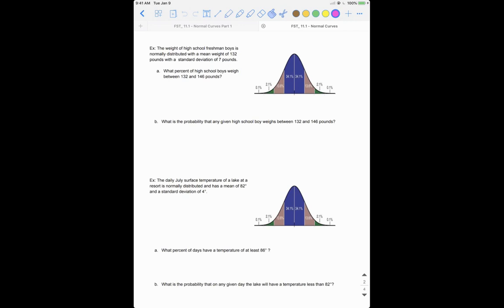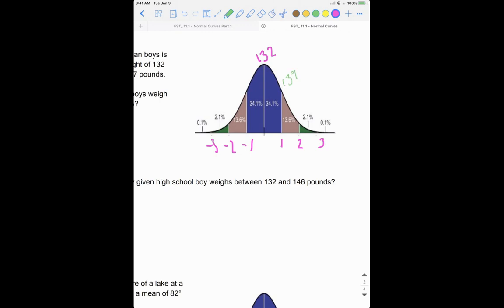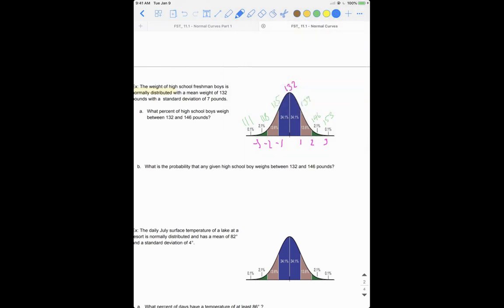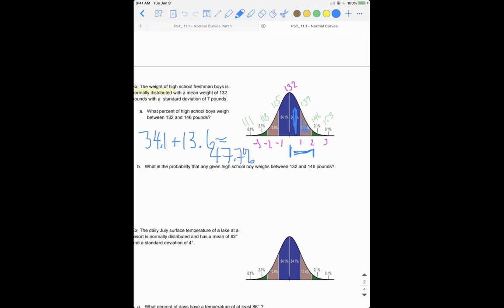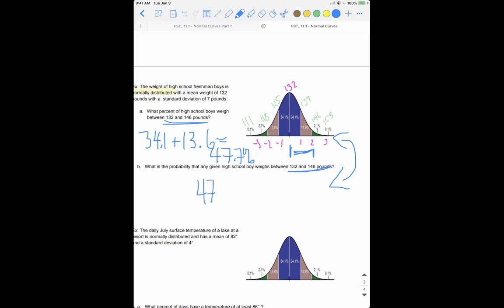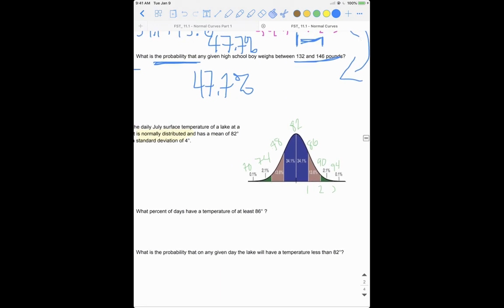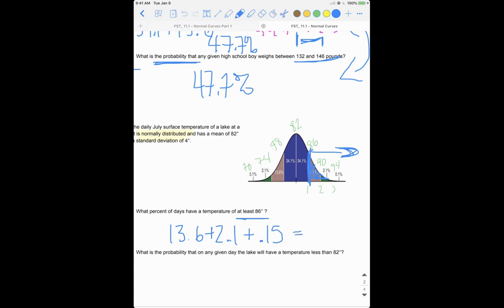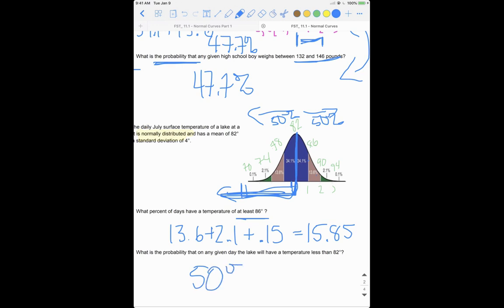FST - Using Normal Curves